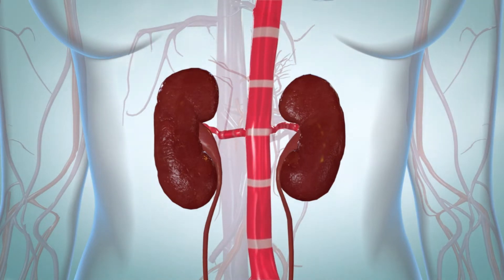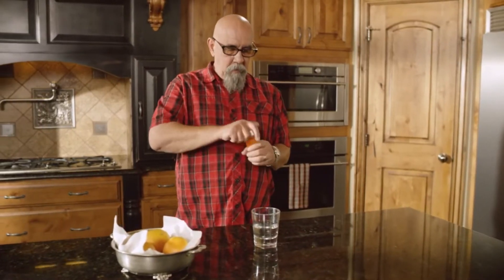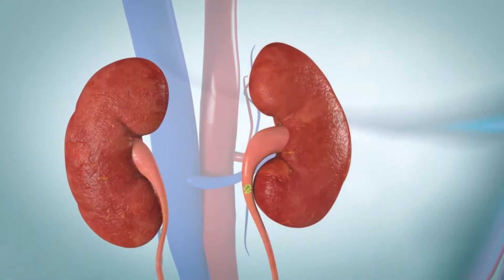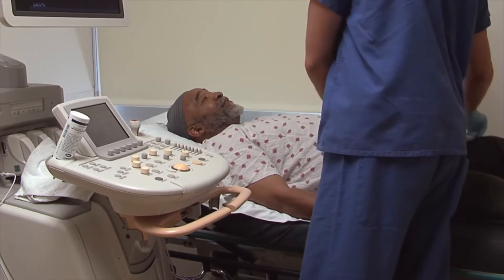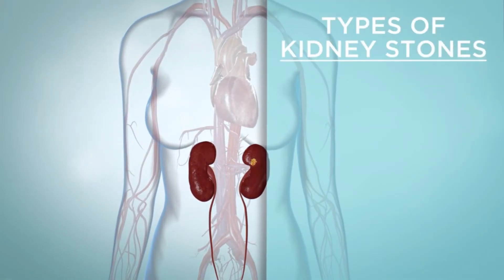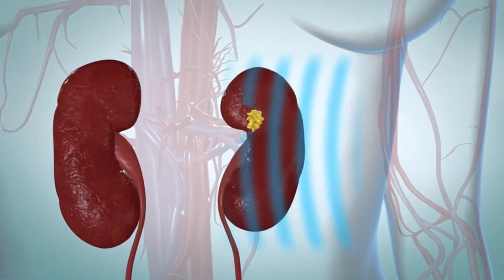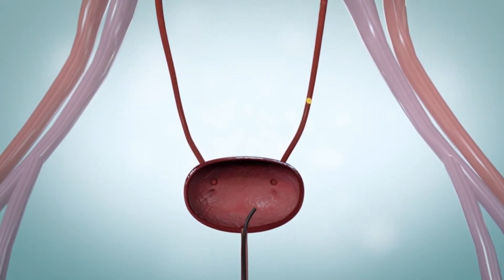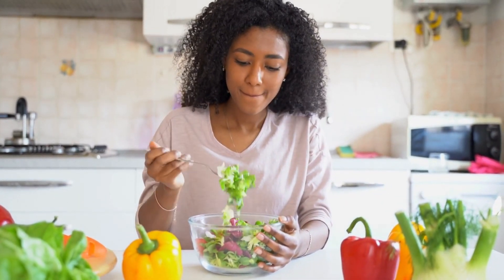kidney stone: Formation, symptoms, Diagnosis & Surgical Treatment options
In this video, we will learn about kidney stones, how they form, causes, signs and symptoms of kidney stones, types of kidney stones, diagnosis and treatment options in detail. we have also shown the surgeries like, ureteroscopy, shockwave lithotripsy and  Percutaneous nephrolithotomy  and Double J (DJ) stenting in this 3d Medical animation.

KEY Moments
0:00 How kidney stone form?
1:04 symptoms of kidney stone
1:23 Hydronephrosis
2:07 diagnosis of kidney stones
2:50 Types of kidney stone
3:06 Treatment of kidney stone
3:31 shockwave lithotripsy
4:06 Ureteroscopy
4:37 Percutaneous nephrolithotomy
5:00 wrap up

 Kidney stones that cause no symptoms are called "silent kidneystones."
 If a kidney stone gets stuck in your ureter, it blocks the flow of urine out of your kidney. This can cause your kidneys to swell. This condition is called hydronephrosis, and it often causes a sharp cramping pain in your back, lower abdomen, or groin.

Kidney stones are extremely painful, and larger stones can cause serious damage if not treated in time. You will need lifestyle and diet changes to prevent them from forming.